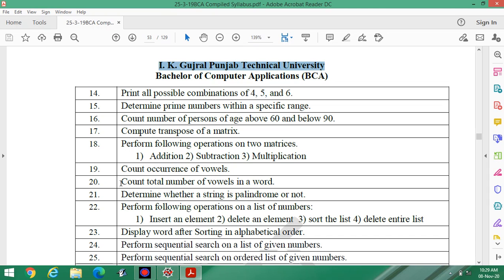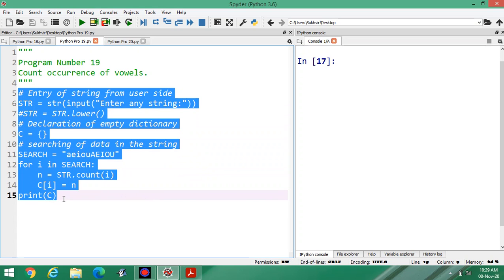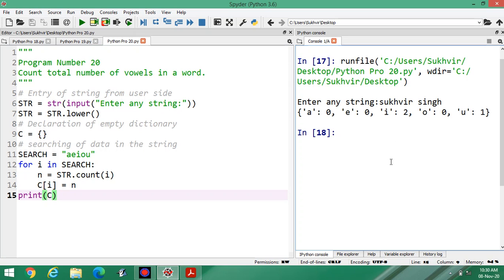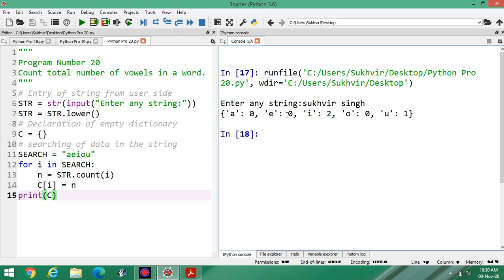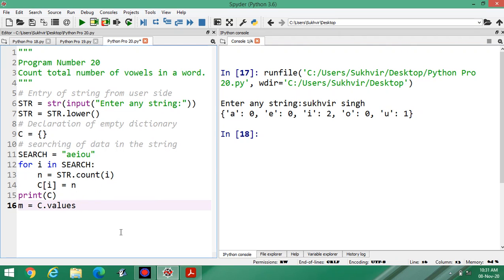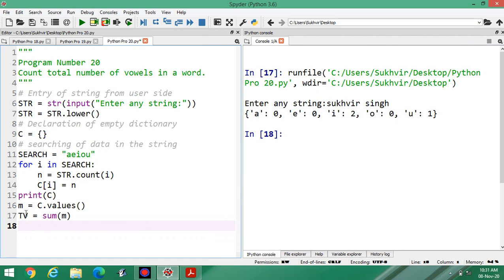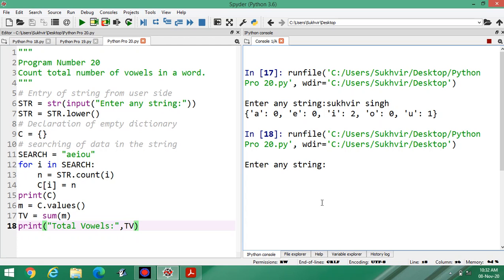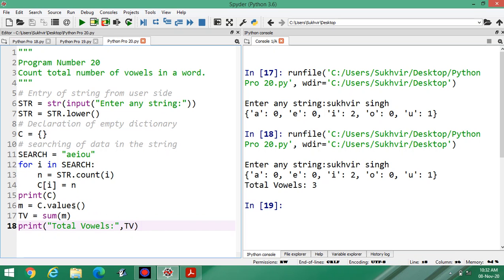Python Lab Part 20:Count total number of vowels in a word.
Program Number 20:Count total number of vowels in a word.